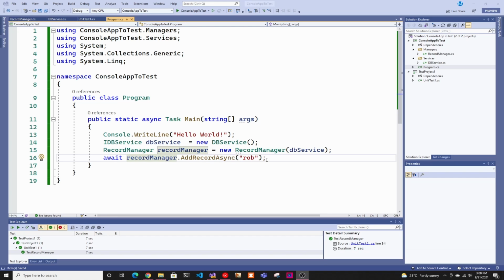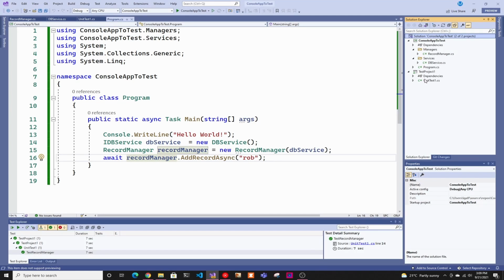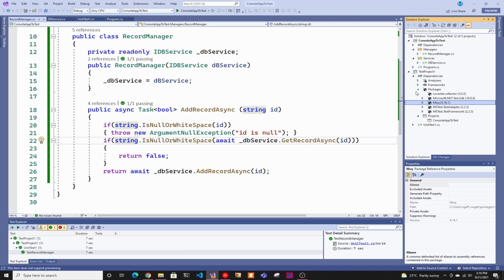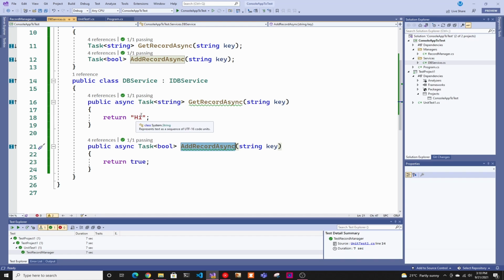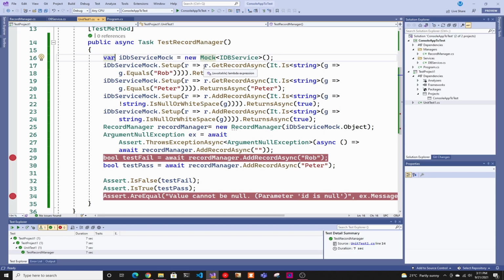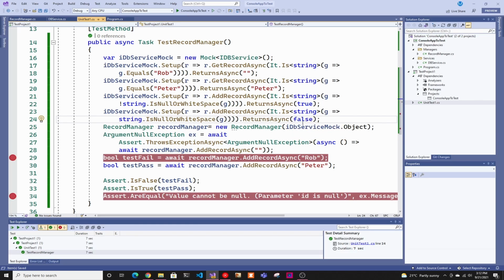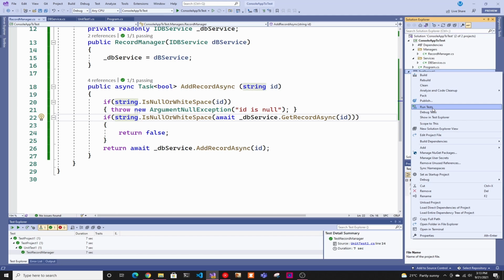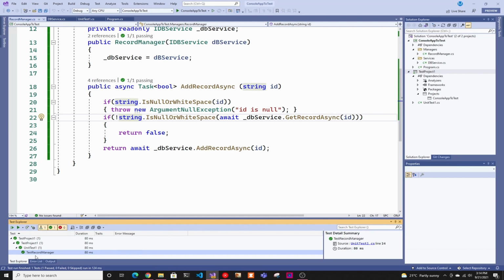How to Create Unit Tests in NET Using Moq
In this video we look at how to create .NET Unit Tests using the Moq NuGet package